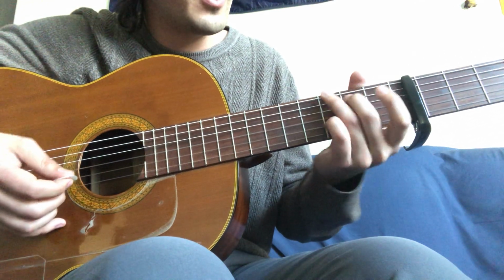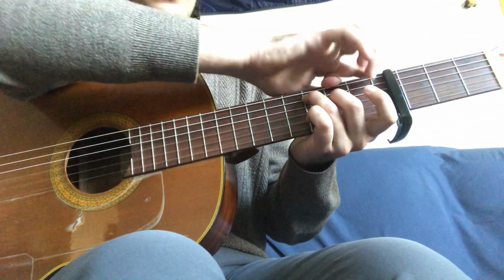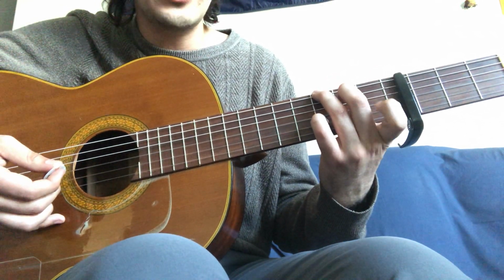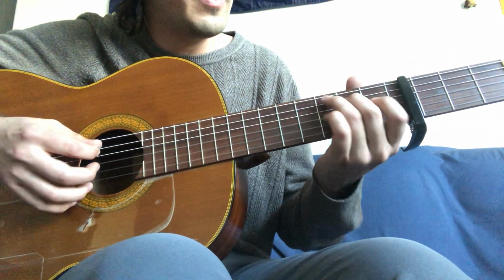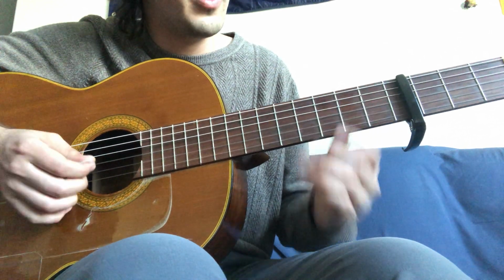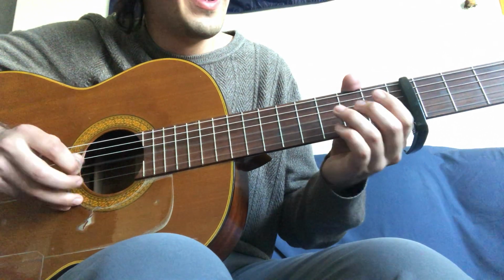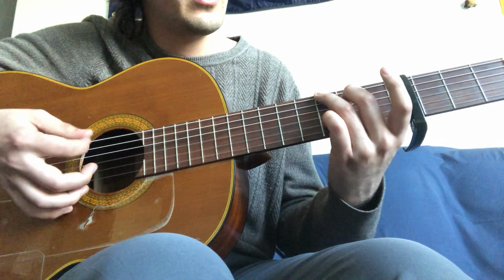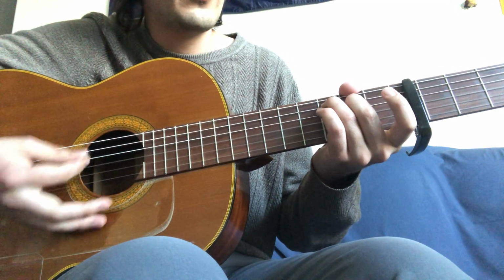How to play Booster Seat by Spacey Jane on guitar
Super easy song for beginners!

Put capo on 4th fret
Chords
Verse- Cmaj7 G6
Chorus- Cmaj7 D G6 Em
Bridge- Cmaj7 G6